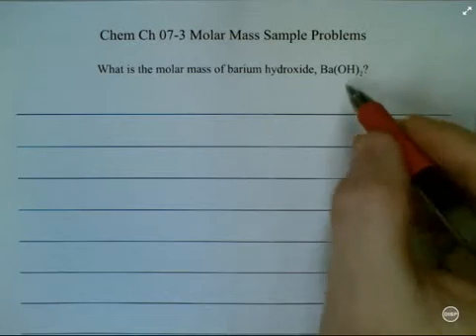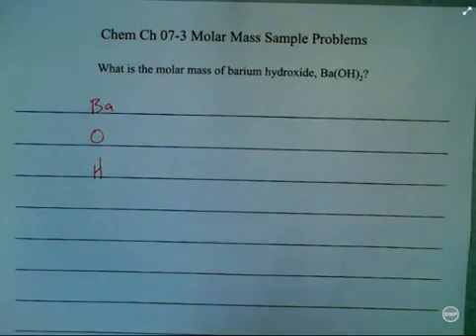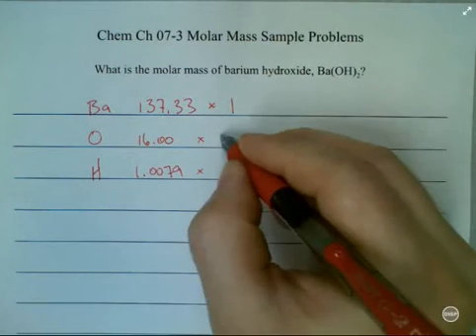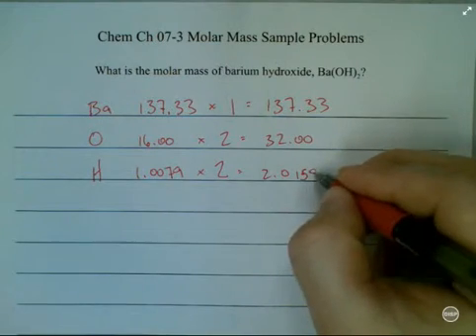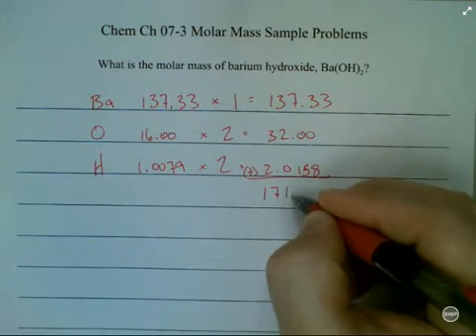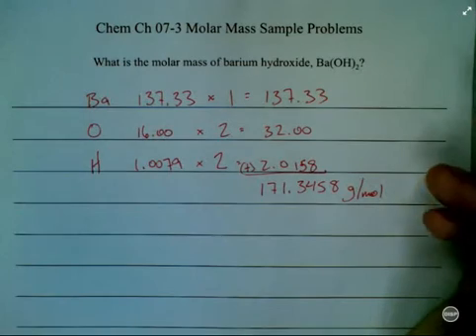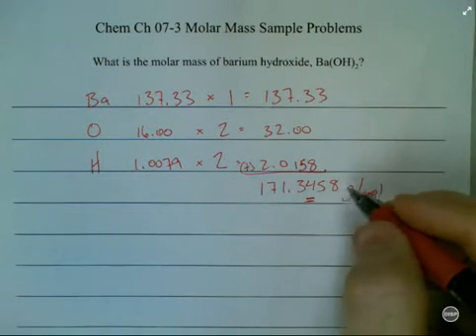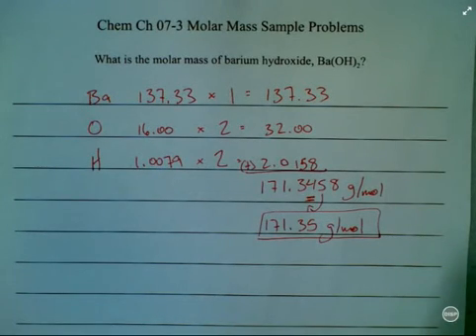Chem Ch 07-3 Sample Problem Molar Mass 1